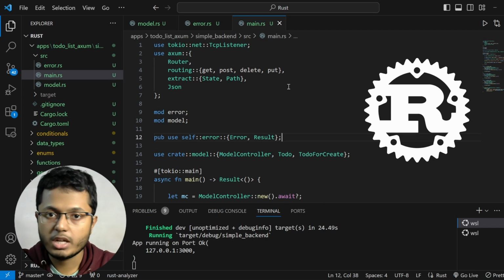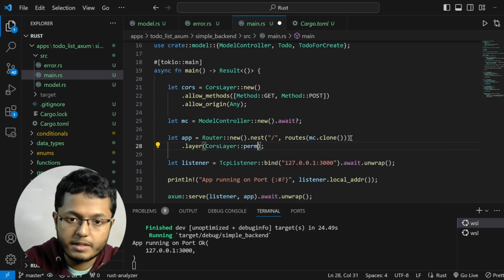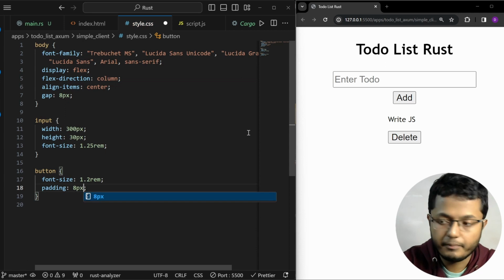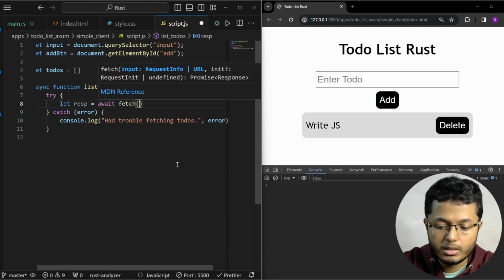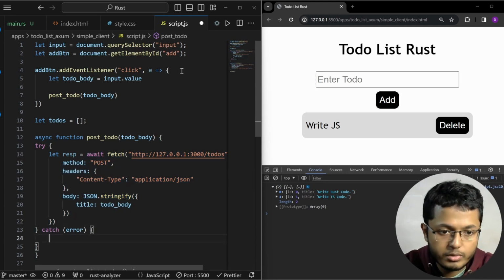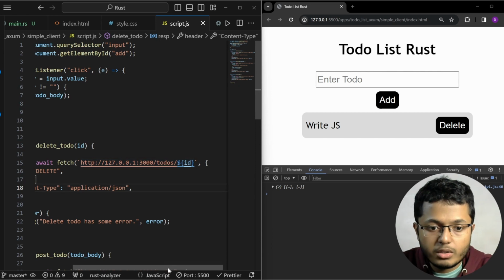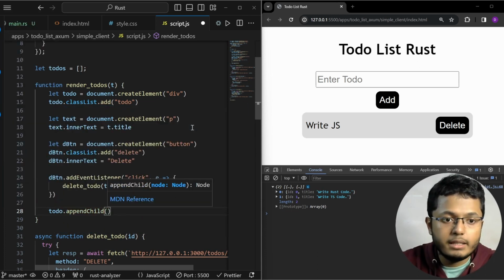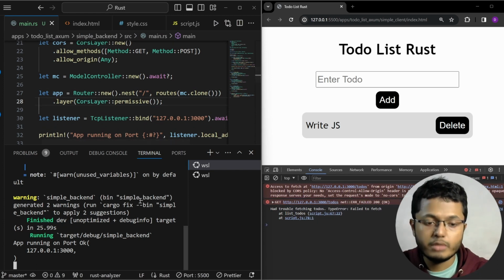Resolve CORS issues in Rust. Build a simple JS Client for our Todos App.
Build a Todo List Web App in Rust using 4 libraries Axum, Tokio, Tower, Serde

Next video:

Time codes